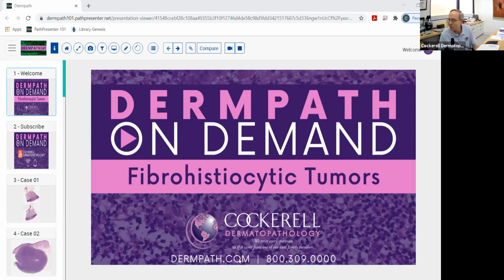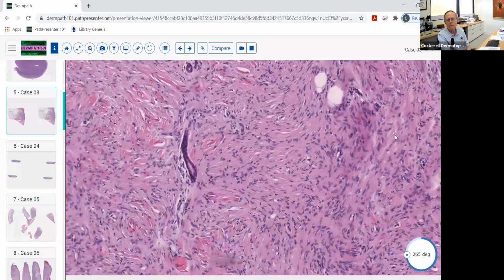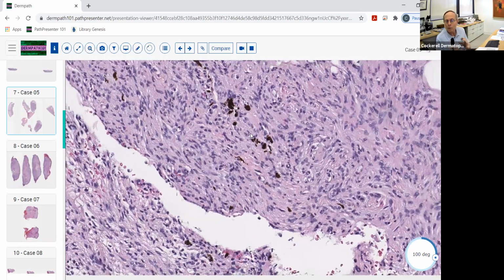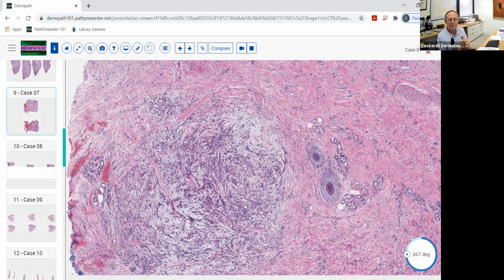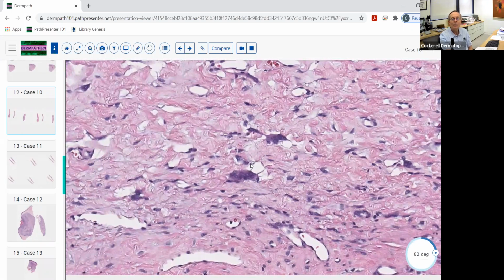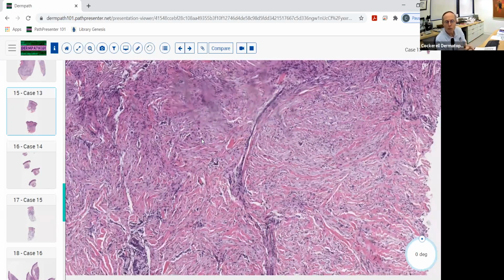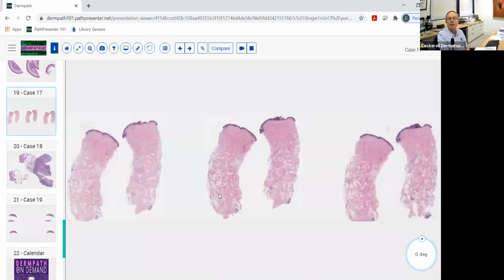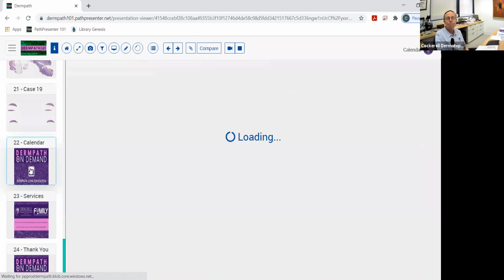Fibrohistiocytic Tumors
Clay J. Cockerell, MD discusses fibrohistiocytic tumors with many of the country's dermatology residents and dermatopathology fellowship programs.

for past content.  "If Mom calls, tell her you're at the library!"